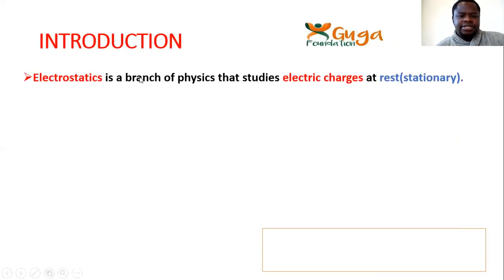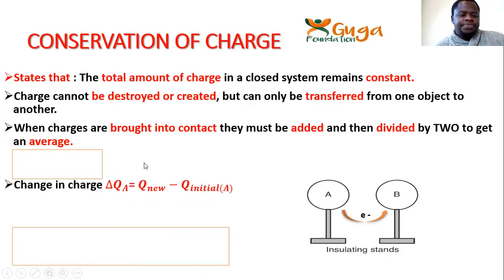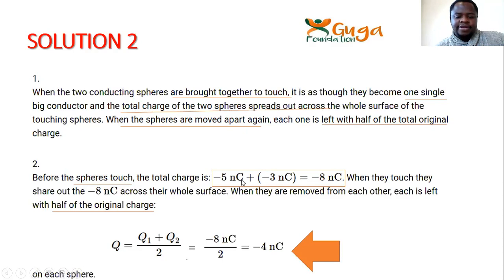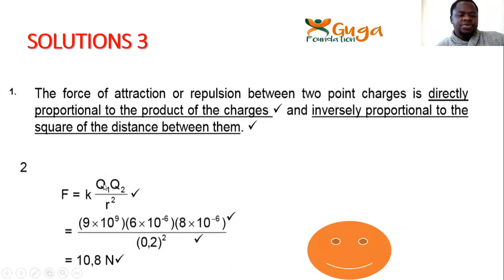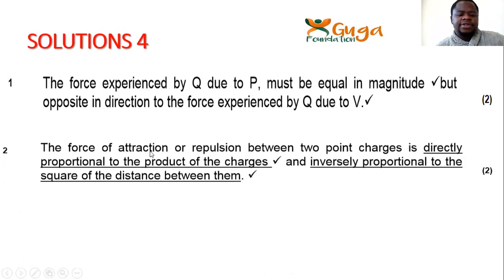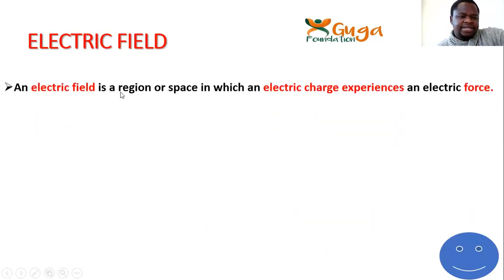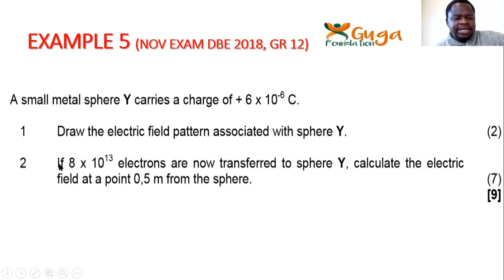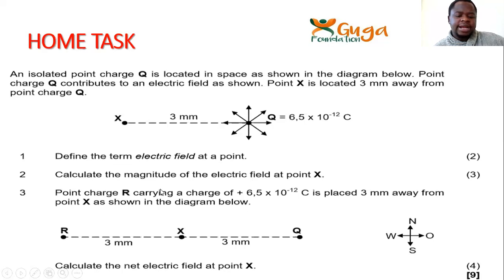ELECTROSTATICS GRADE 12 PHYSICAL SCIENCES P1 PHYSICS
FULL FREE LESSON FOR GRADE 12 PHYSICAL SCIENCES P1 ELECTROSTATICS